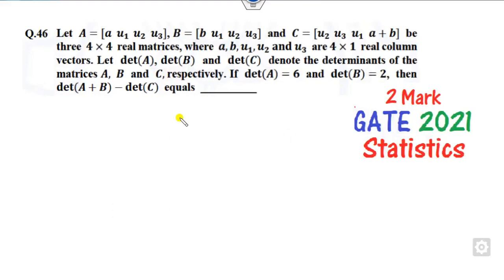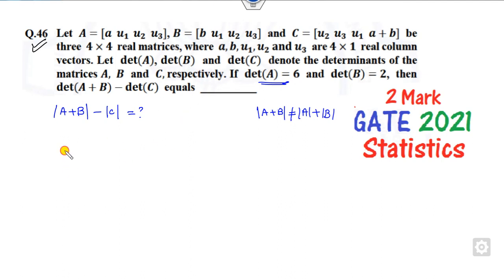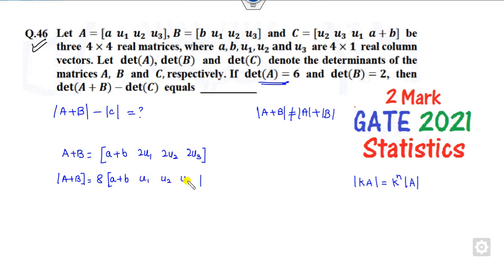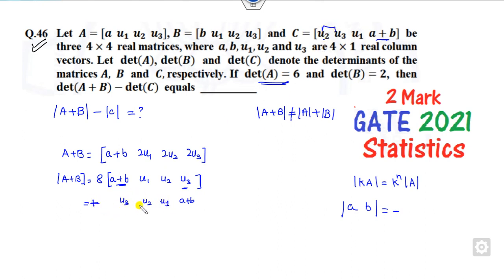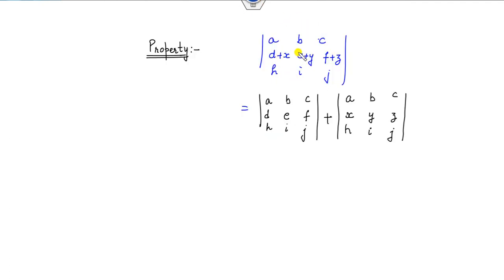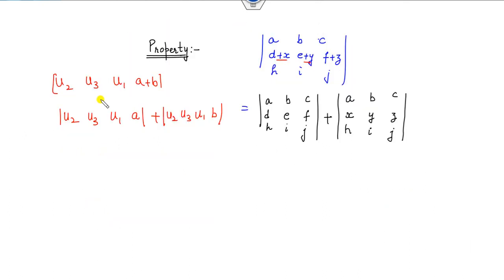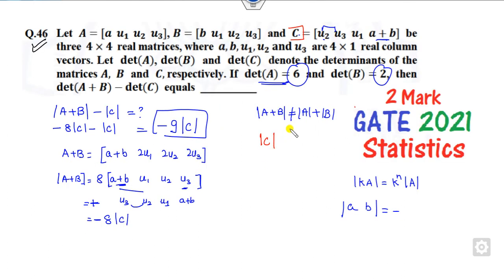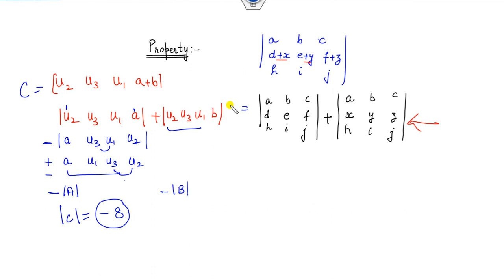GATE 2019 Statistics | Question 46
This lecture explains Q No  46 Determinant GATE 2019 Statistics